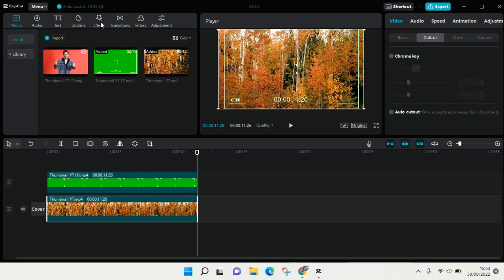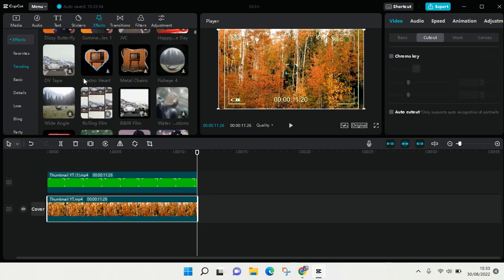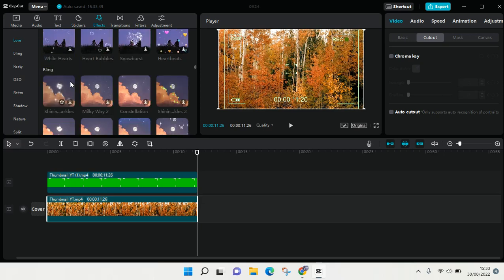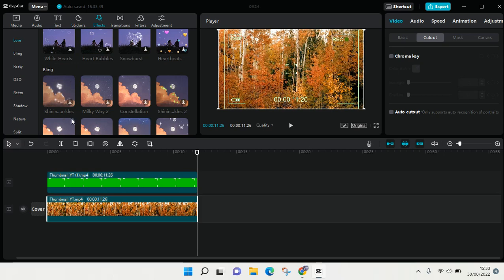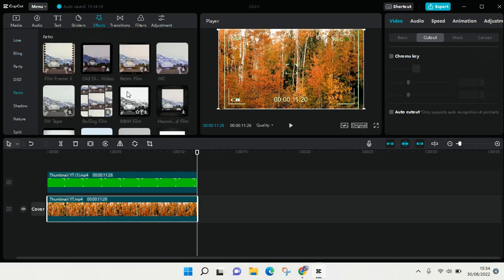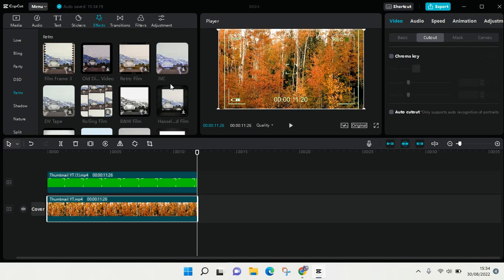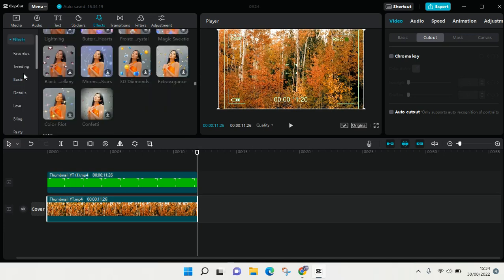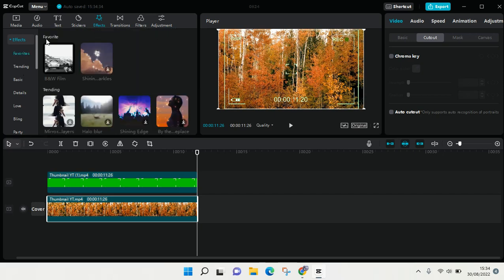How to Add Effects to Favorite in CapCut PC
It is so easy to add effects to your favorite list in Capcut PC